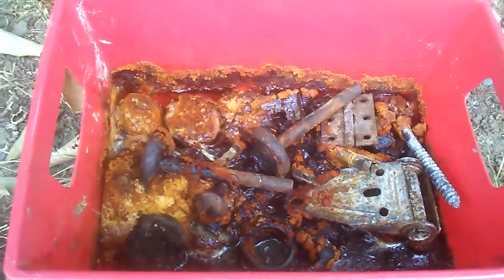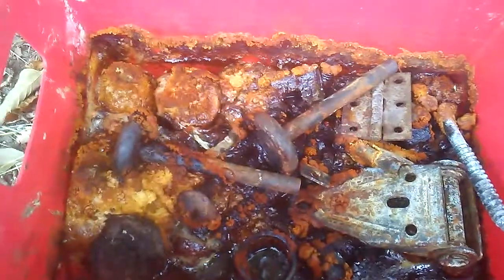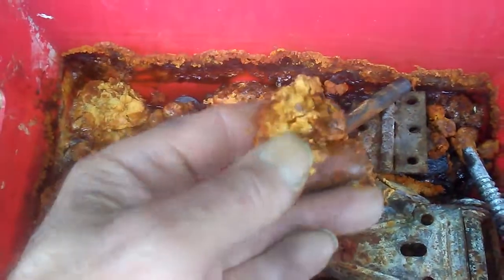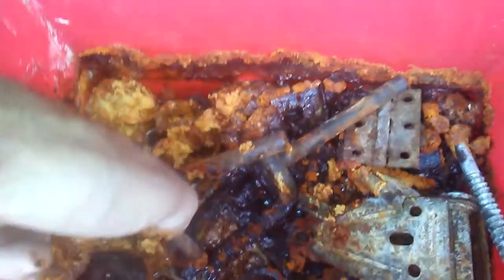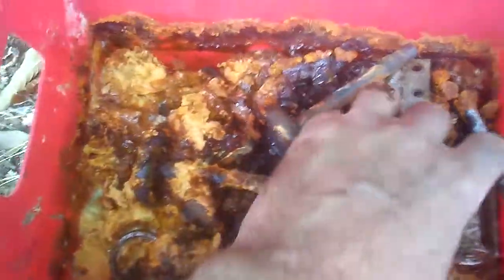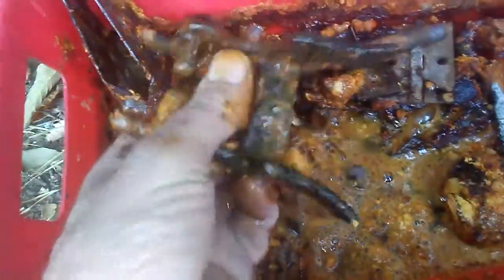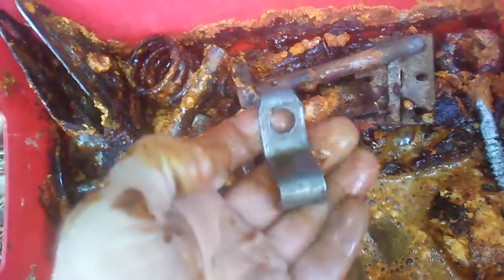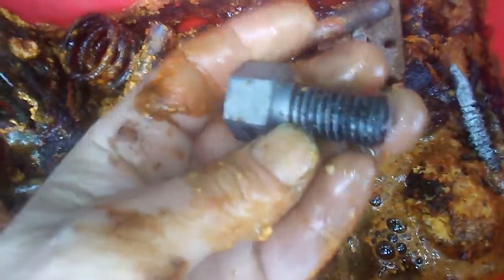Rusty old nuts, bolts, & steel in a Vinegar bath?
6 days ago I threw some old rusty nuts and bolts in a plastic tub. Then proceeded to pour some distilled Vinegar over them to let them soak. Vinegar removed a lot of the rust, as well as paint and grease. This is one experiment that works. Got rust? Get Vinegar!